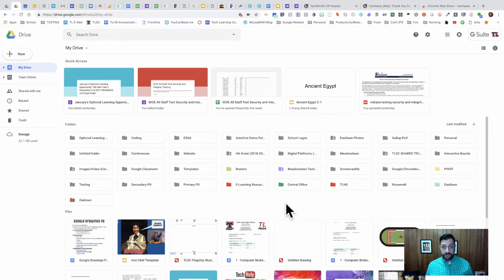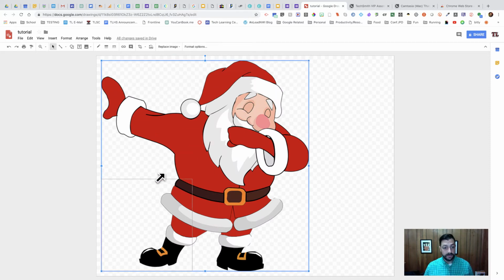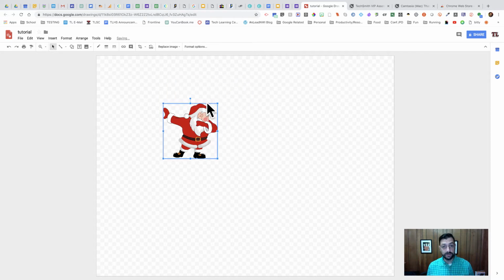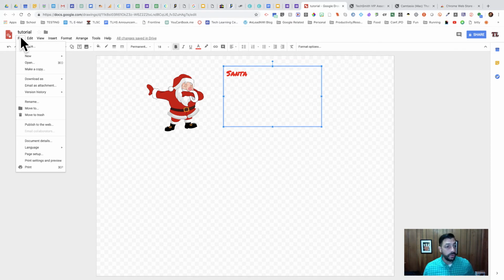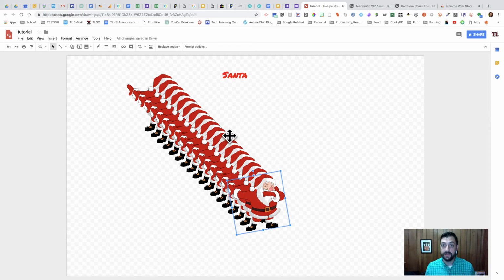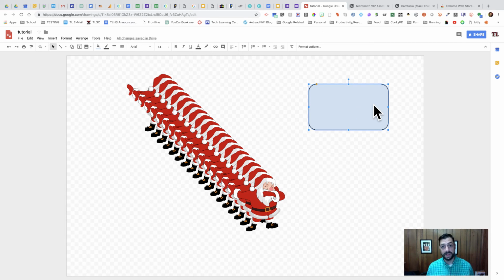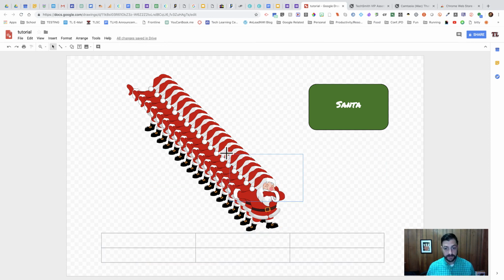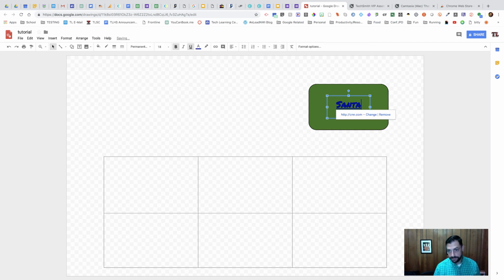Google Drawings Pt.1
1st in a series of training videos on Google Drawings as part of a blended professional learning initiative for Twin Lakes School Corporation.